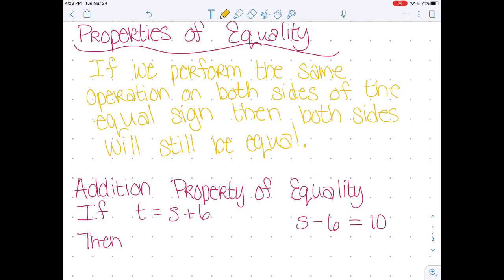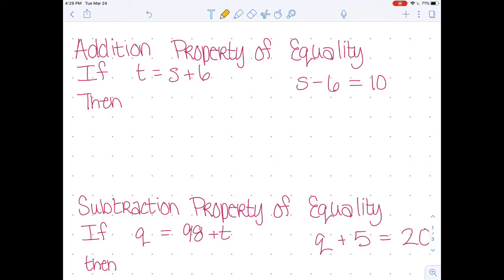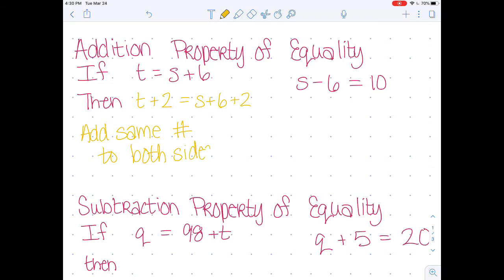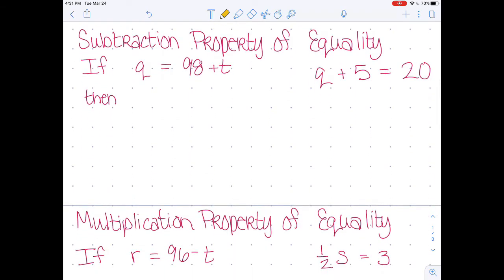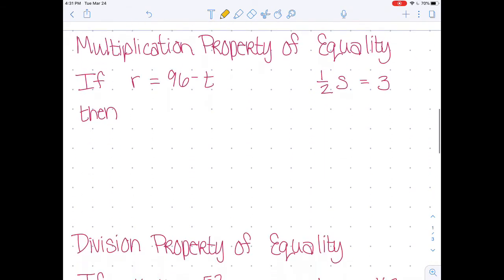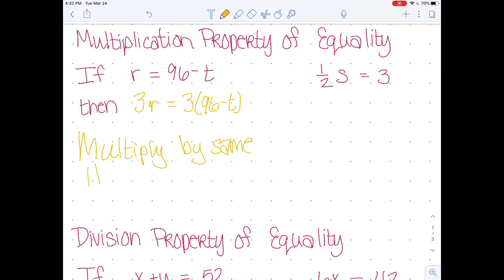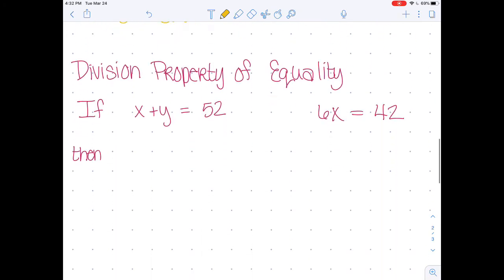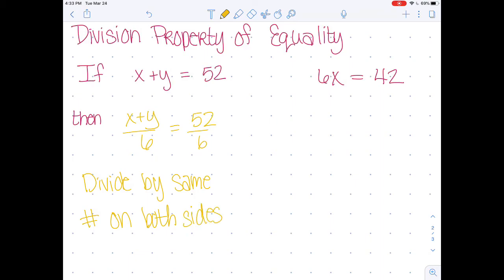Properties of Equality